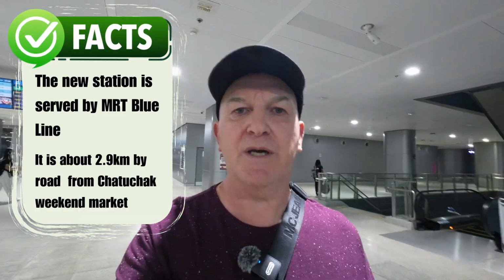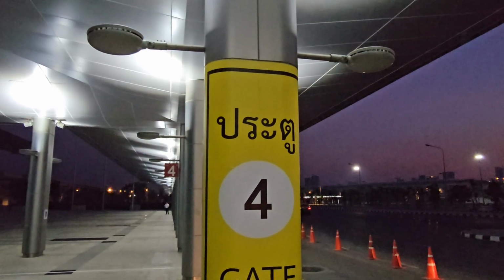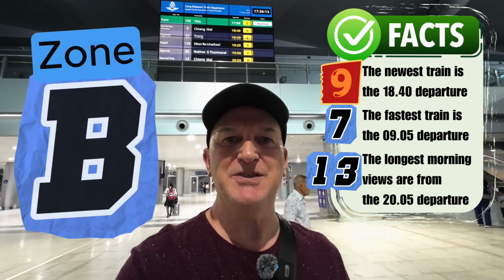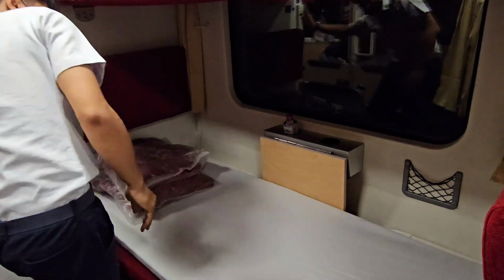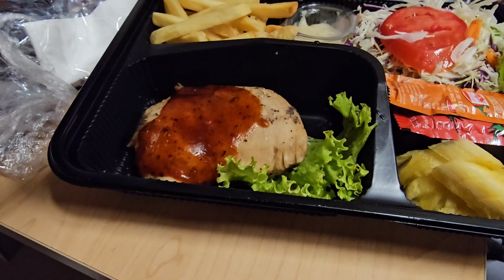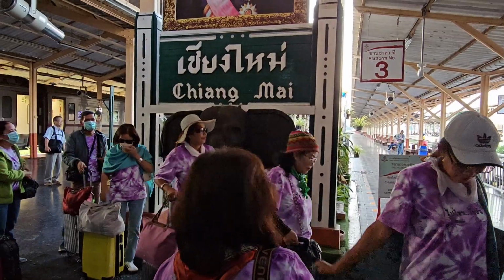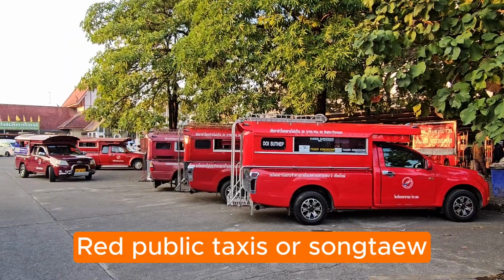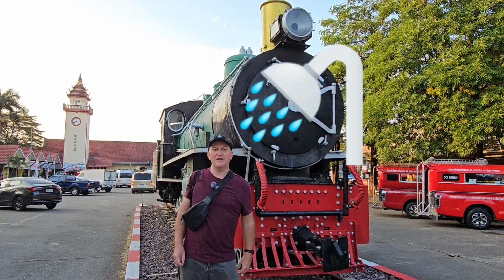13 HOURS ON A THAI SLEEPER TRAIN | ALL the INFO you NEED to plan your trip 2024!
The Bangkok to Chiang Mai Sleeper Train is one of the most famous routes in Thailand.

In this video you'll find out about the new Bangkok station, how to get there and how to buy tickets and what facilities are available.

You can find up to date information about train prices and the timetable.

I'll also take you on my journey in a second class carriage and give you some opinions and tips about how to make your next trip easy and enjoyable. You'll also see the choice of transportation on arrival at Chiang Mai station.

This is the complete guide to travelling from Bangkok to Chiang Mai by overnight sleeper, all clearly presented in just 8 minutes!

To book trains online go to:

dticket.railway.co.th